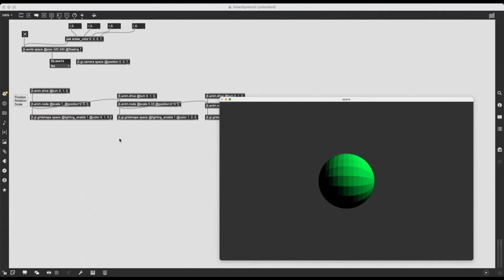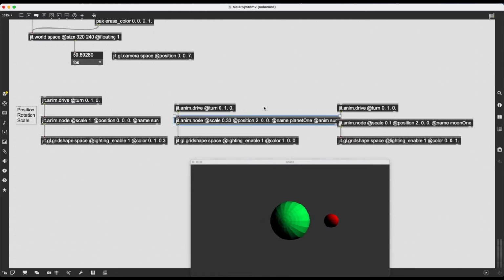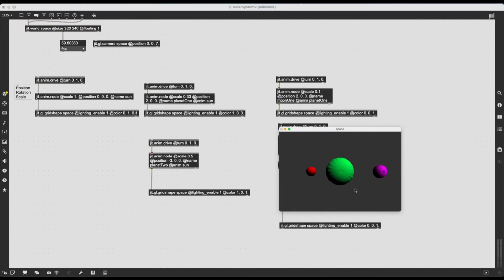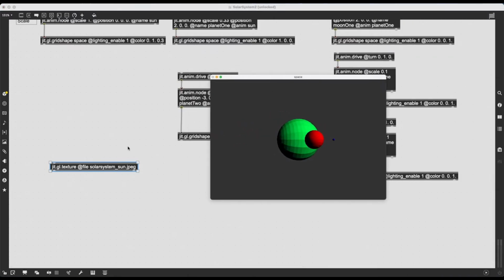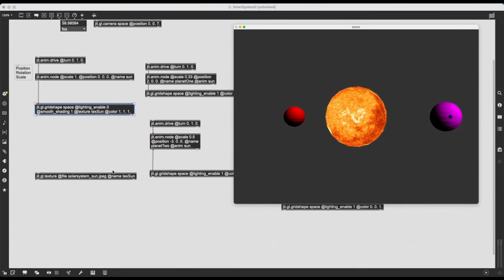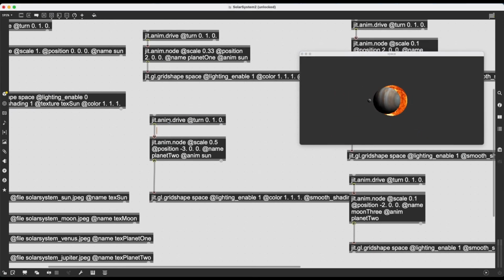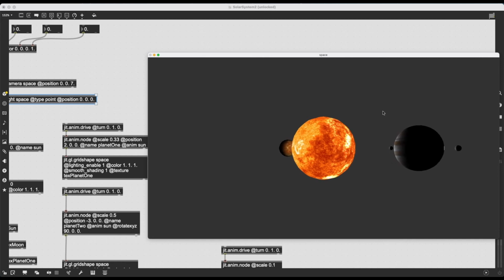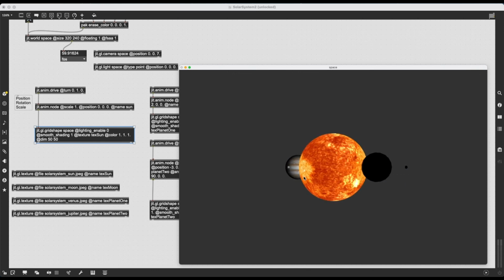Creating a Solar System #2: Applying Textures - Max/Jitter Tutorial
Continuing from the previous video, I create more discreet hierarchies with [jit.gl.node] using attributes, and show you how to download, load, and apply a texture on a 3D shape in Jitter using [jit.gl.texture]. Our planets are looking better by the minute!